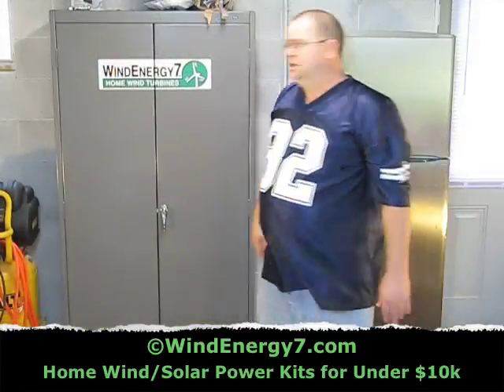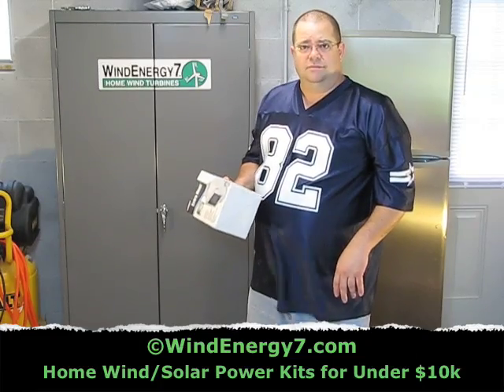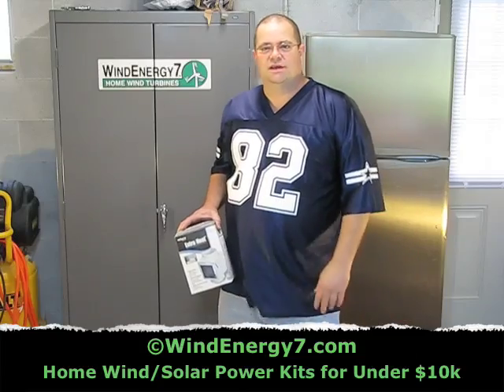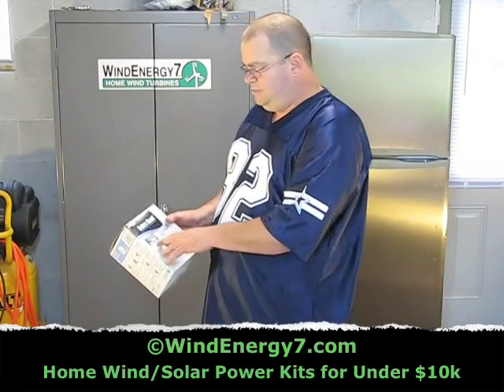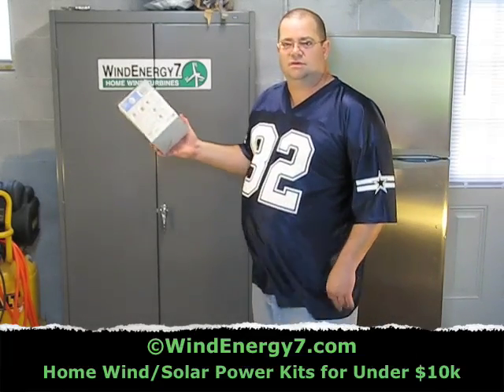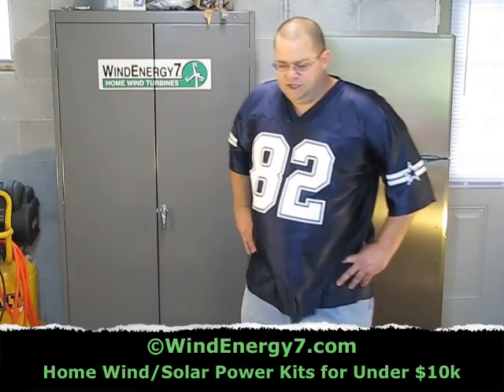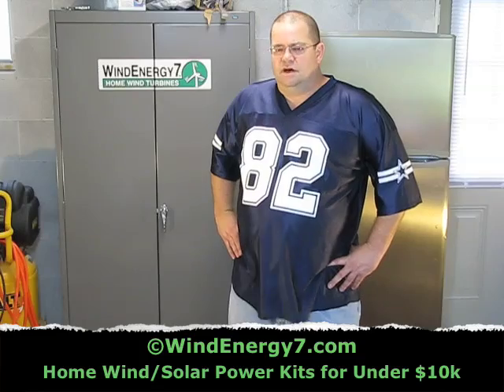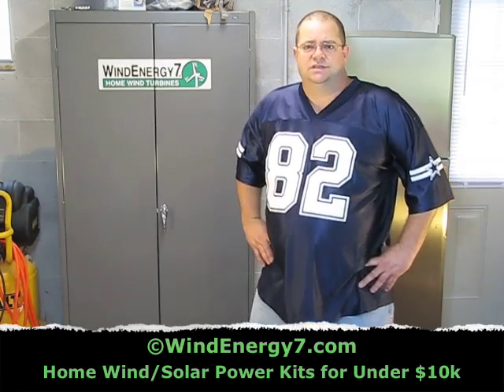Home Energy Conservation Tips, Small Wind Turbine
- - - Home Energy Conservation Wind Solar, This is some of our Small Wind Turbine training video dealing with conservation tips. Since we train customers, dealers, and installers nationally, we have many training videos full of content like this. The support and training that we provide with a Small Wind Turbine is second to none.  Our patented rooftop small wind turbine kits have hybrid wind/solar technology. We invented the only small wind turbine that's safe and quiet for your home, certified to 130mph. WindEnergy7 LLC is an Ohio based manufacturer of small wind turbine kits that are sold online. We hold patents for our inventions, small wind turbine kits that make rooftop wind possible. We have a growing dealer network of individuals in the US who use our products and an installed base stretching from Hawaii to Massachusetts. Many customers have found it easy to become customer/dealers with our wind turbine training.  Like all our other innovations, we invented Small Wind Turbine training videos as well.  Our Customers, Dealers, and Installers are regularly getting more and more training through our home wind/solar video training series.

Our systems all qualify for the IRS 30% small wind tax credit which pays for 30% of your hardware and installation costs.  WindEnergy7.com